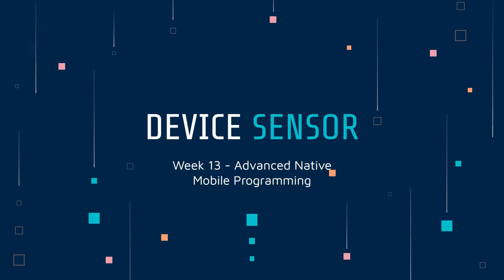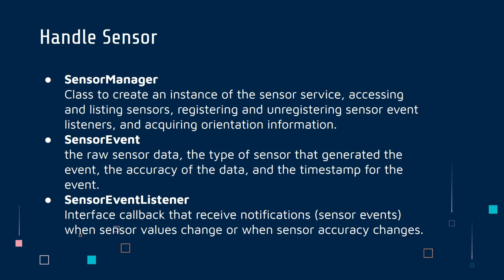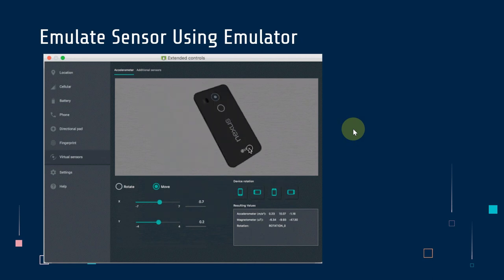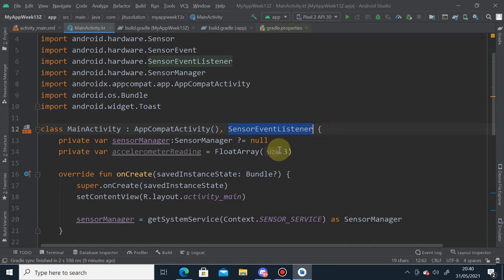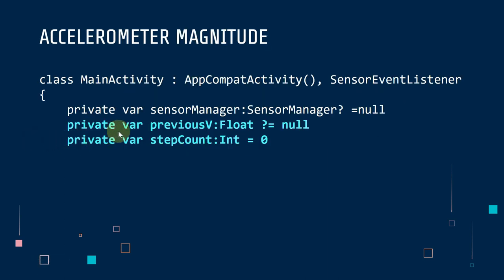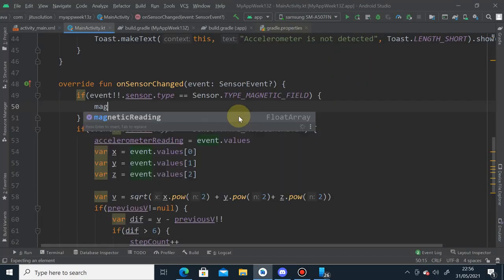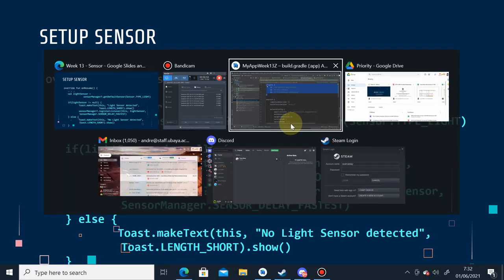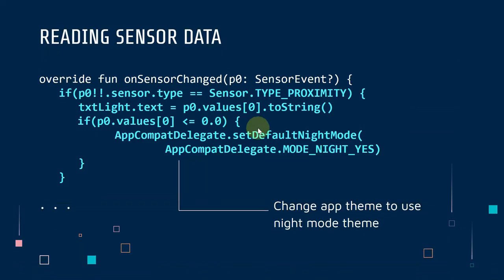Week 13 - Device Sensor (English)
Part 13 of Advanced Native Mobile Programming course
Fakultas Teknik Informatika
Universitas Surabaya

0:00 - The Concept
17:54 - Accelerometer
31:20 - Step Counter
38:43 - Gyroscope
51:35 - Light
55:17 - Proximity
1:01:13 - Homework